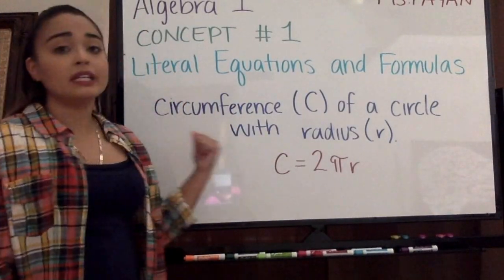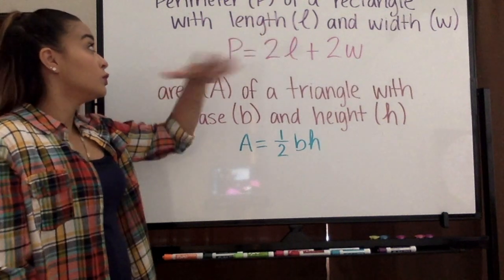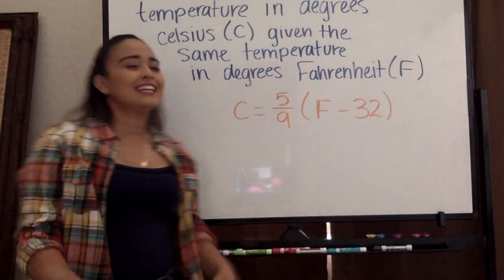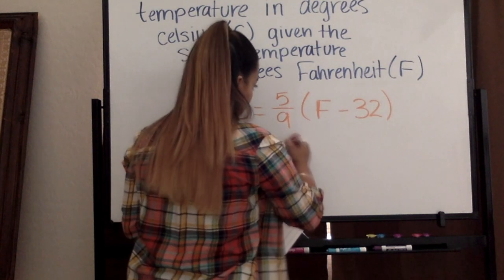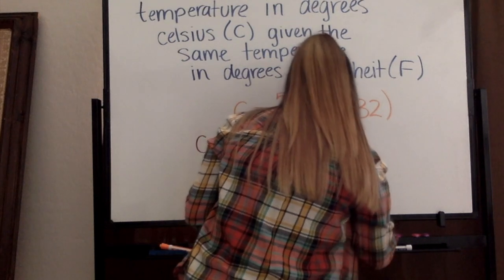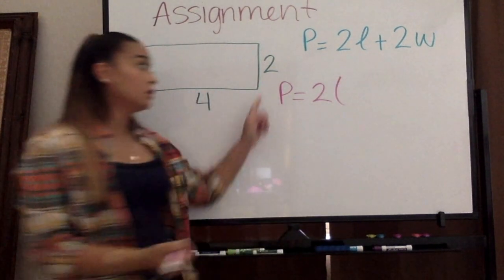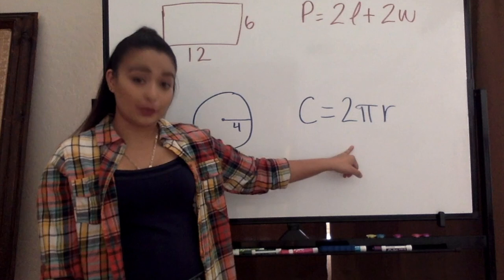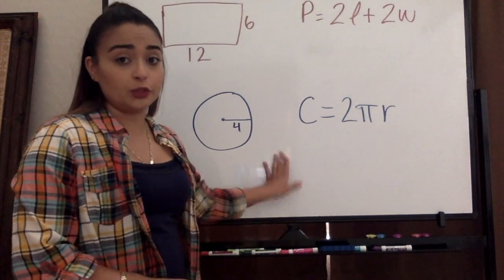Algebra 1 - Day 15 - 09/21/2020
Concept #1 - Literal Equations and Formula